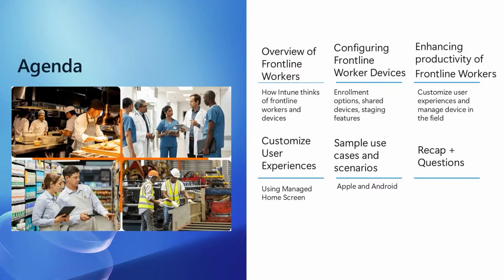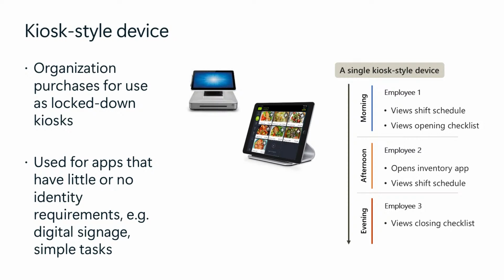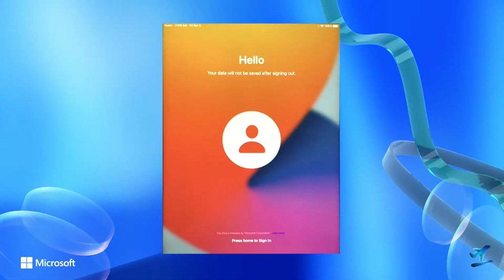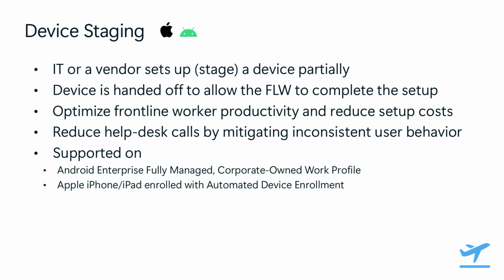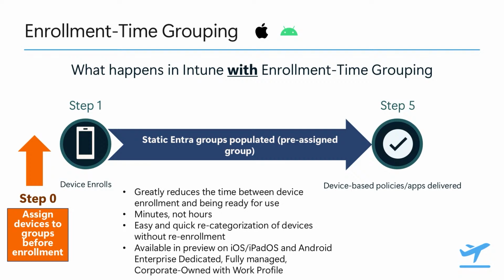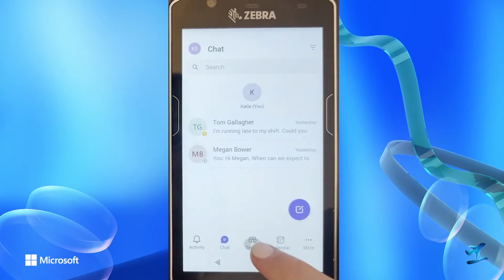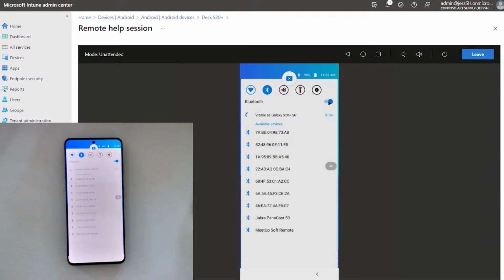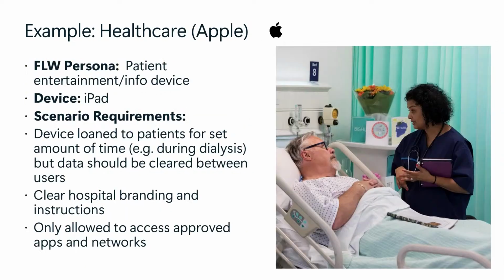Device management for the frontline: Intune to the rescue – Microsoft Technical Takeoff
Discover the latest innovations in device management for frontline workers with Microsoft Intune. Frontline workers are essential in various industries, including retail, manufacturing, healthcare, and more. They need devices that are secure, reliable, and easy to use. However, managing these devices can be challenging for IT teams, especially when dealing with different device types, user identities, and compliance requirements. Don't miss this opportunity to learn how Intune can help you efficiently manage frontline worker devices, no matter where they are.

Speakers: Jessica Yang, Catarina Rodrigues, Saurabh Sarkar

❓ Have questions?